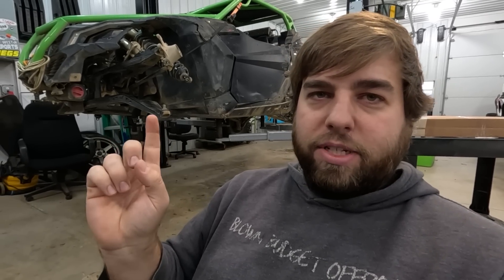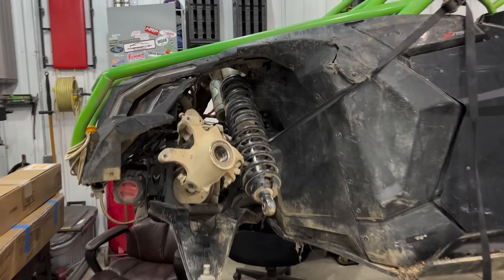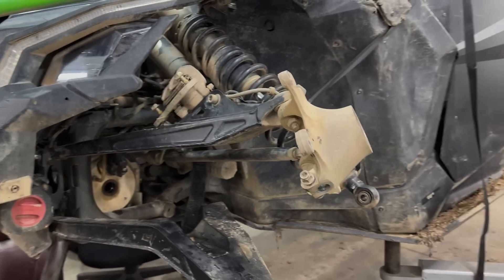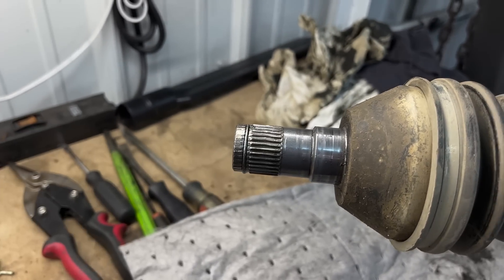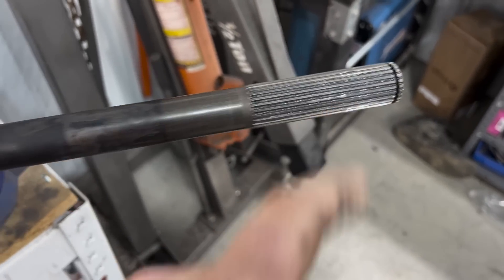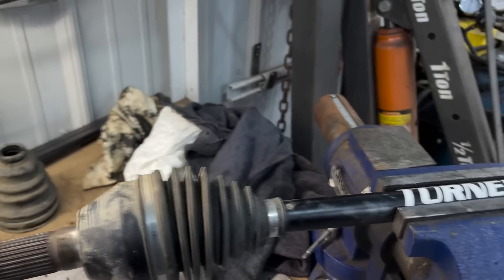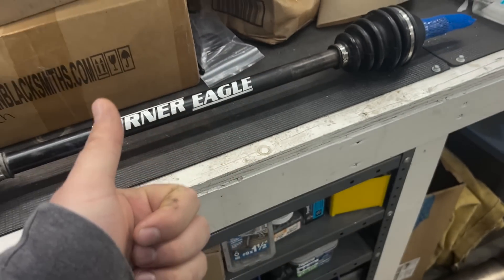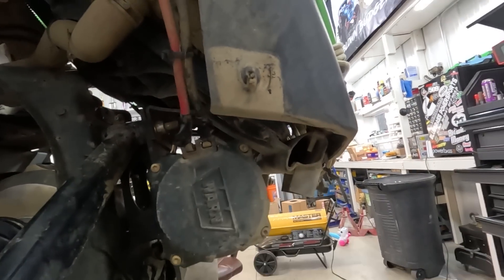CAN-AM X3 Gets new front axles! | KING COBRA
In todays video we installed some KING Cobra front axles into our canam x3 xrs with a halo 30 front differential.

Machine details:

Justins machine is a 2019 Can-am X3 XRS. It is 72" wide and 172 horsepower. Suspension is setup to the fox tune with some additional ride height added. It is running 32x14x10 sticky Maxxis Roxxzilla tires on 14x7 Alba Crusher Beadlock Wheels with a 5+2 Offset. It has a Evo Powersports Shocker cat delete exhaust, Gear grabber shifter, Front limit straps from sandcraft. Warn Axon 55s with super atv front winch bumper. Super atv high clearance trailing arms, NRP rear High clearance billet radius rods, CT Raceworx front end gusset kit, tie rods w bump steer delete and high clearance lower A arms. It has a halo 30 front diff with King Cobra Front Axles and stock rears, Razor Sharp Customs Cage, and Trail Armor Skid Plate.

Billys machine is a 2020 Polaris RZR Turbo S Dynamix. It has a Trinity racing stinger exhaust and tune, L&W Seat Lowering Bases, BS Sand Seats, Gear Grabber Gated Shifter, Trail Armor Full Skid Plates, Full Orb Suspension with 2" stretch, 32" Maxxis Roxxzilla tires mounted on KMC 15x6 wheels with a 5+1 offset, Turner Nitro Axles all the way around, KB3 Driveshaft, 33% Gear reduction in low, Skinny Pedal Fab Bed Delete with Razor Sharp Customs Cage

Joshs rig is a 2021 Polaris RZR Turbo S Velocity. It has L&W Fab Seat lowering bases, stock seats customized for a lower seating postion, It has a Trinity racing exhaust with a cutout on the header, L&W Seat Lowering Bases, Gear Grabber Gated Shifter, Trail Armor Full Skid Plates, Full Orb Suspension with 2" stretch, Trinity Blow Off Valve, RZR Sharp Customs Cage with bed delete, Alba wheels, 32" nitto sticky sxs tires, SUPER ATV X300 Axles all around, Super ATV Rhino Drive shaft and is currently running a full spool front diff.

The honda talon r on the channel is running stock axles all around, stock diff, 2trakfab driveshaft, RZR Sharp Customs Cage, Warn 3500 winch, Inclusive MFG Radius Rods, Super ATV Front A Arms, and trail armor skid plate.